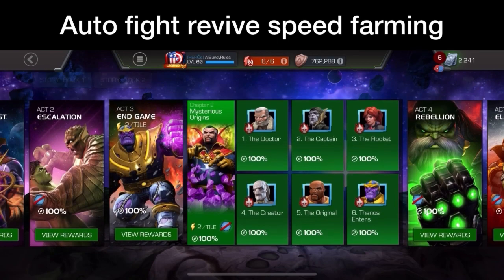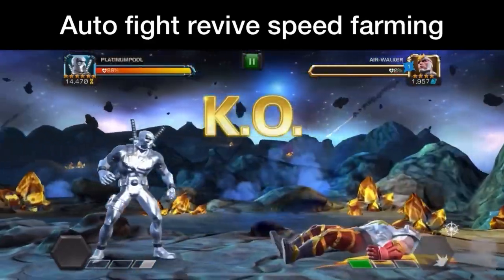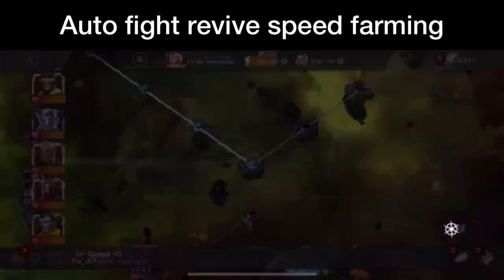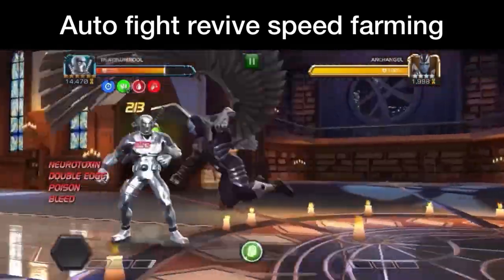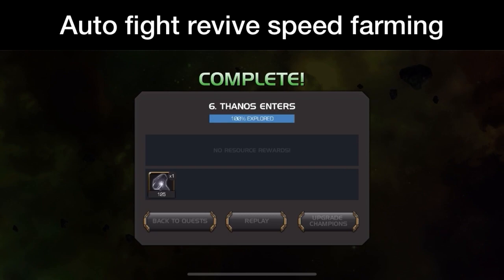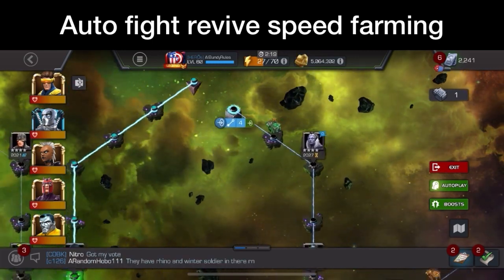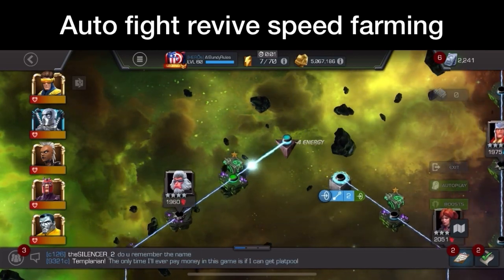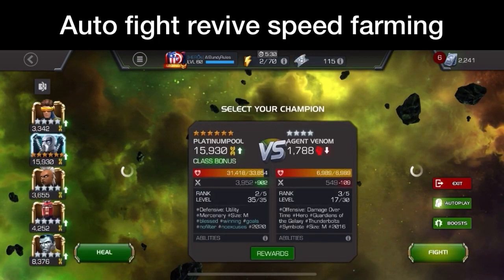Farm Revives super strategy! Farm revives approx. every 3-minutes! How to farm unlimited revives!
This is a super strategy for farming as many unlimited revives as you want! This strategy I show in the video averaged me 1 revive every 3 minutes or so! Think of how many revives you can get to complete any content you need. Best of all, it was completely effortless to get these revives!